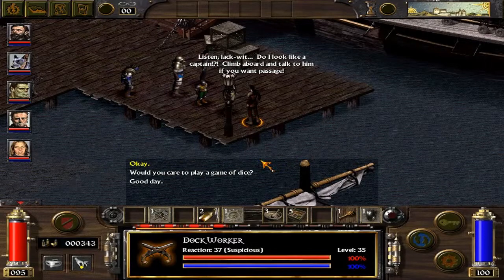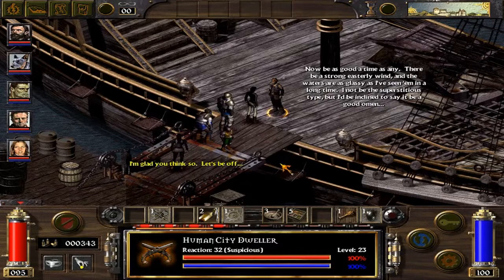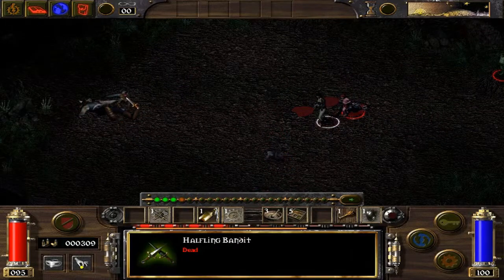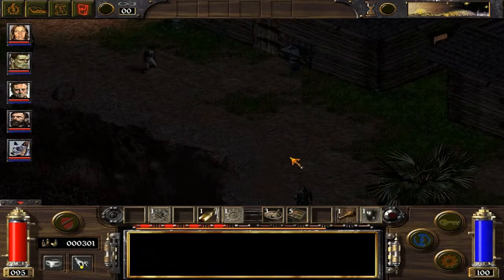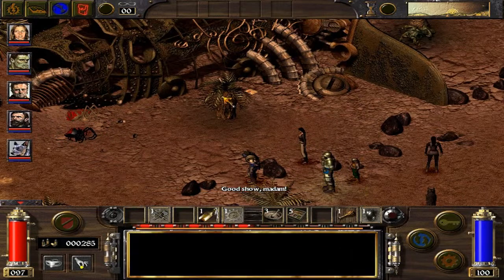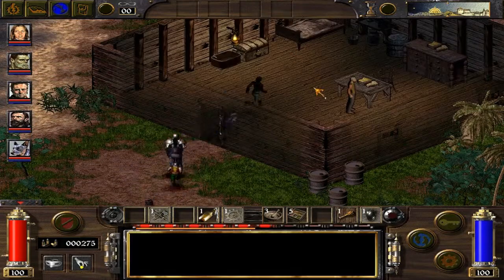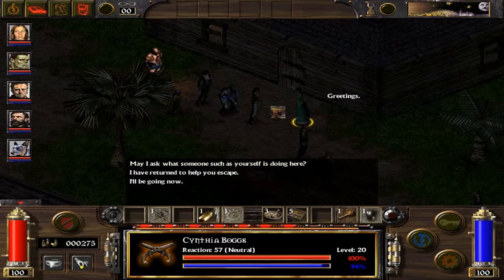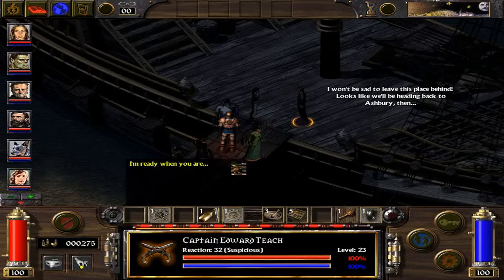Let's Play Arcanum part 29: Dread Isle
There's a glitch in the game that makes it so that bringing a certain someone back gives you 1 fate point only 50% of the time. That value is determined every time you roll a new character and it seems I wasn't lucky with this Charlotte (the previous one had the knack).